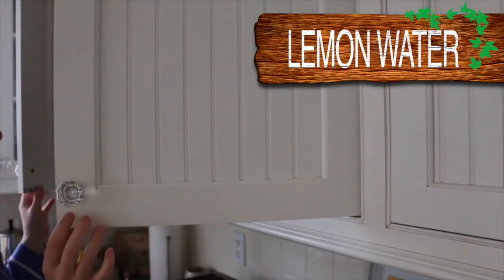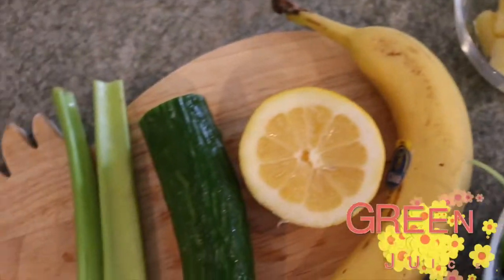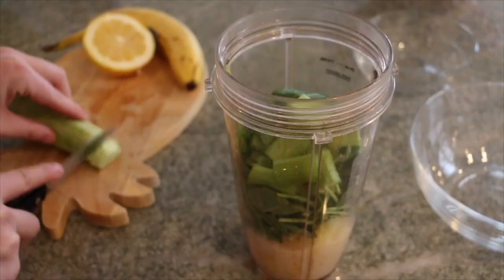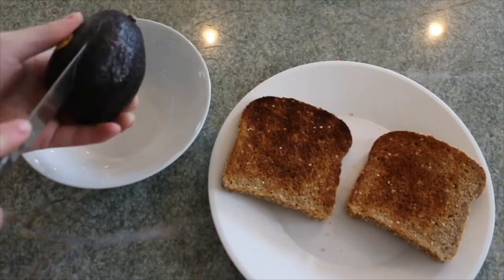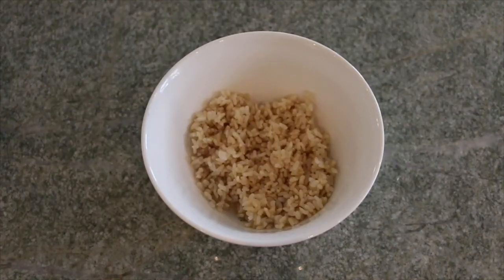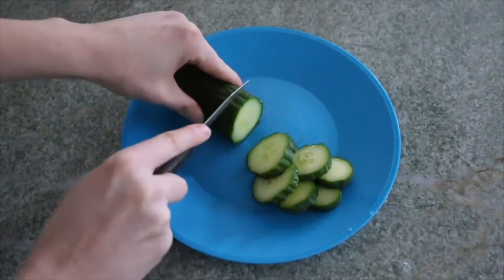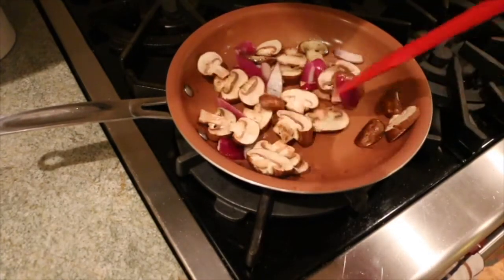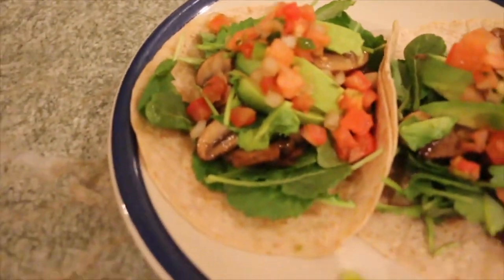What I eat in a day to lose weight! Healthy & Vegan!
Hey everyone! I have really been trying to be healthy lately so here is a what I eat in a day! Let me know what your favorite healthy meal is!

Please let me know if you have any video requests!